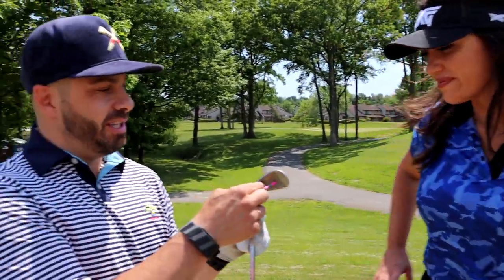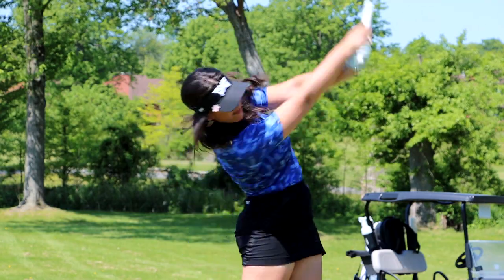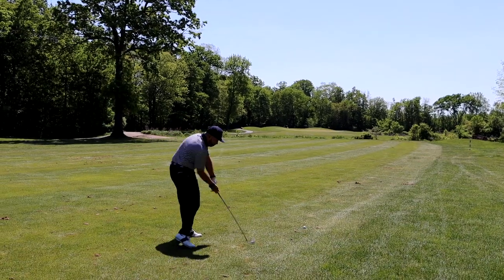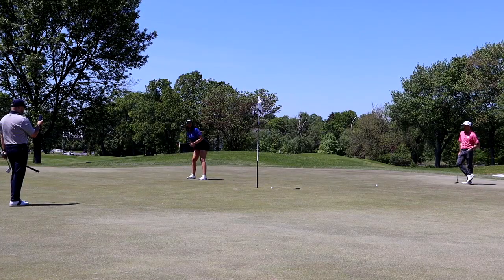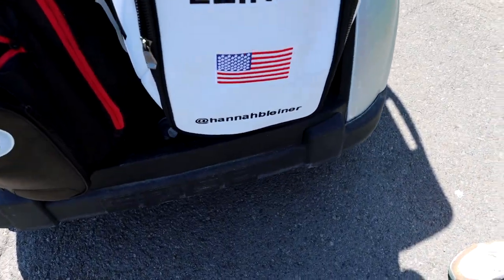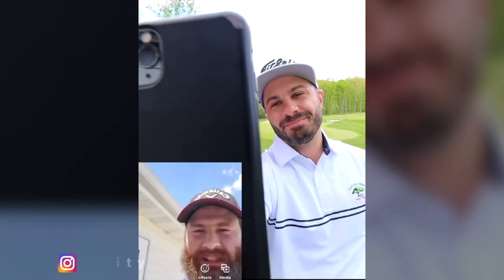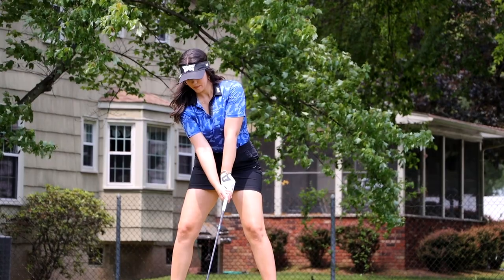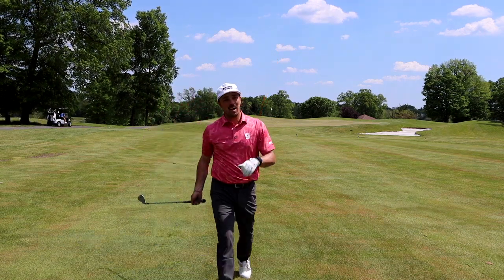SHE'S GOT GAME! // A Round of Golf with Hannah B. Leiner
This week we're playing the challenging, and quirky Pinch Brook Golf Course with professional golfer Hannah B. Leiner.

Hope you guys enjoyed this latest "playing from the tips" challenge. Let us know where we should do this challenge again next in the comments below.